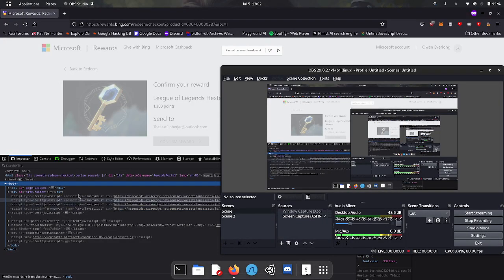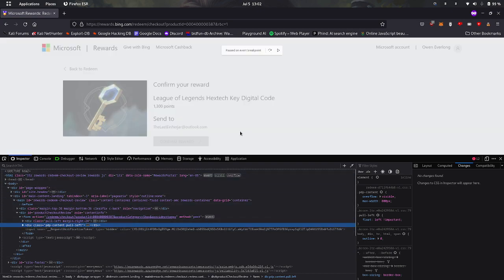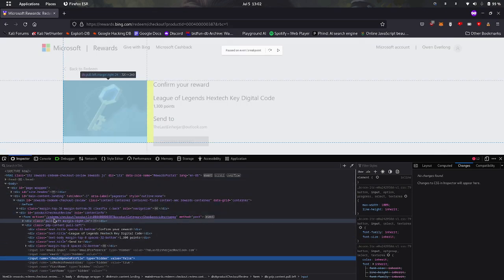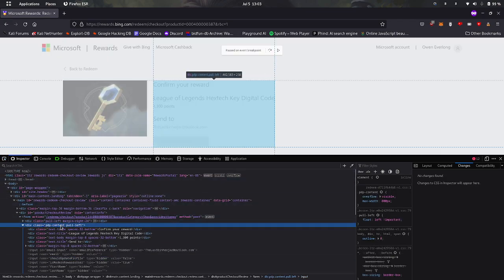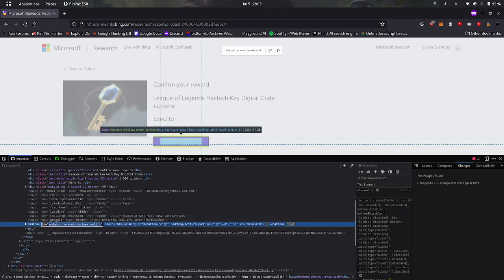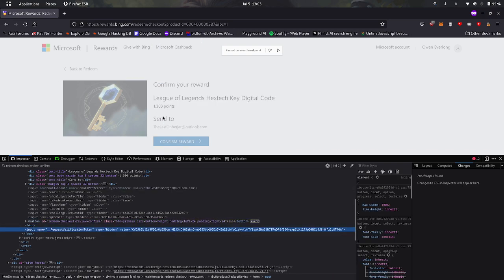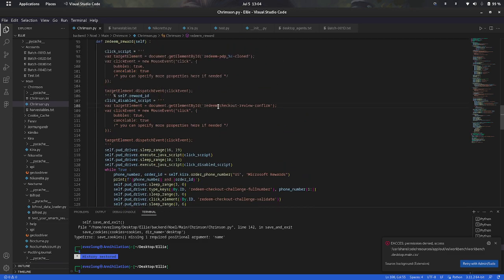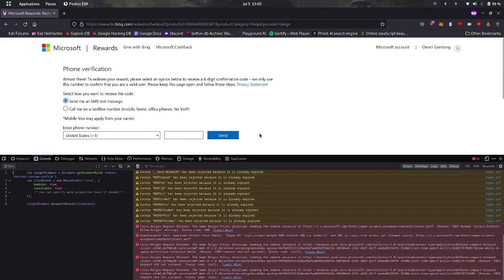(Updated version in Description) Microsoft rewards redeem location block thingy bypass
var targetElement = document.getElementById('redeem-checkout-review-confirm');
        var clickEvent = new MouseEvent("click", {
            bubbles: true,
            cancelable: true
            /* you can specify more properties here if needed */

        targetElement.dispatchEvent(clickEvent);